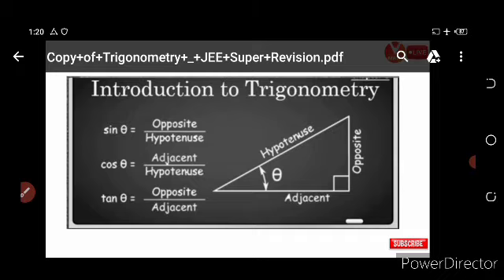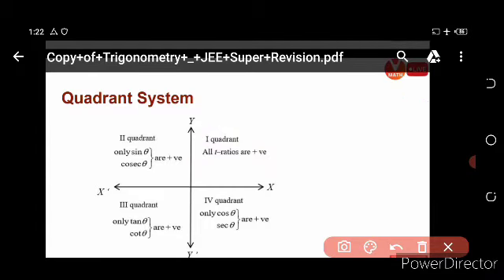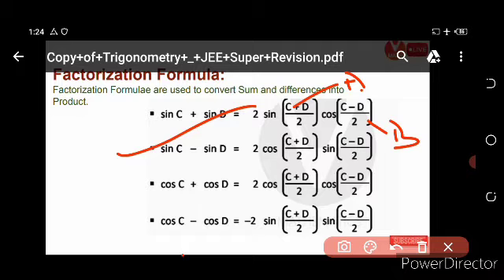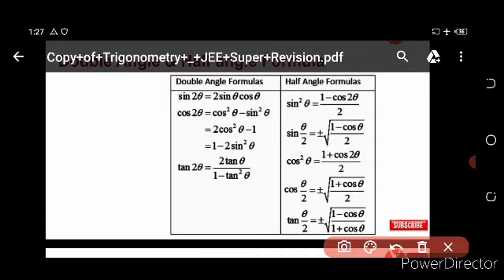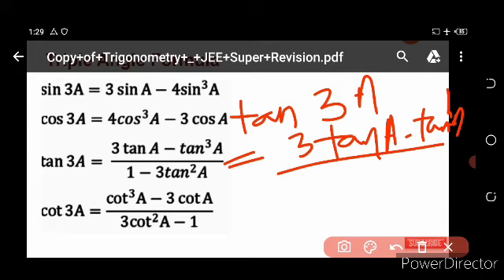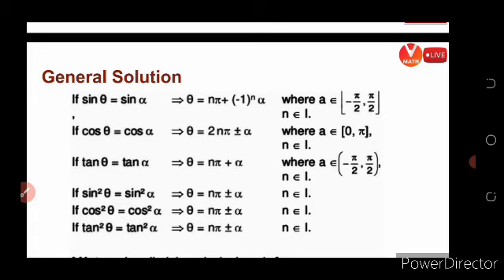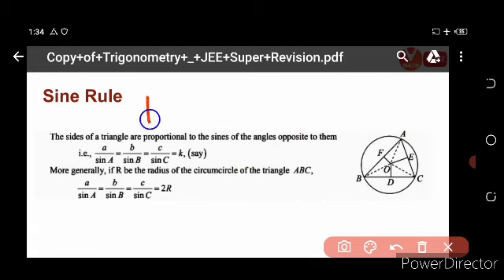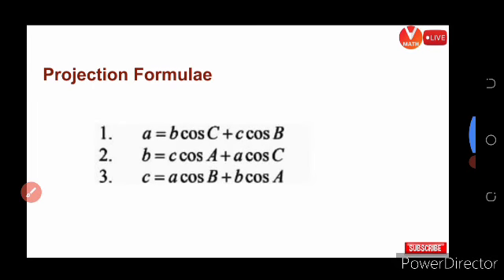Trignometry all formula imp for jee and for +2 chse board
And one shot formula of trigonometry imp for 10 th CBSE board